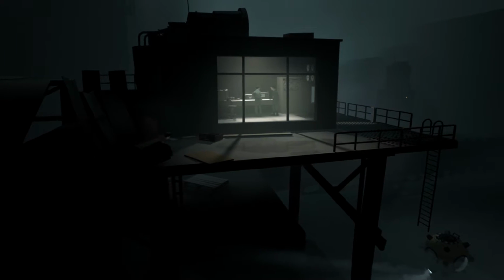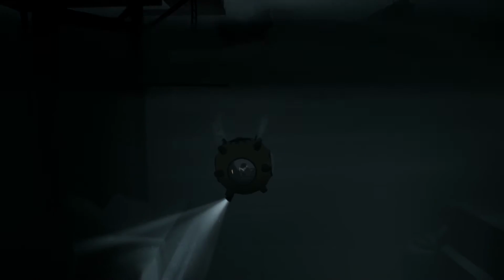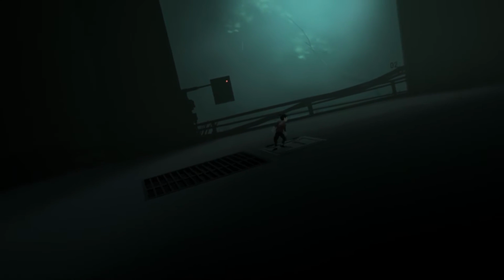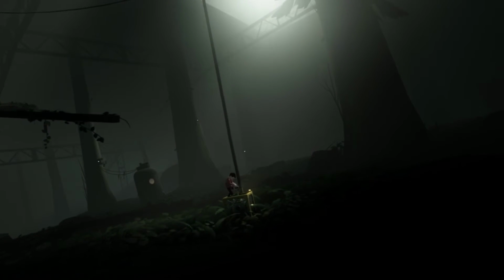HAIRY SEA TROLLS! | Inside Gameplay: Episode 4 w/ Miss Medi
Heya! Episode 4 of Inside is here! We practice our squats (it's leg day, you know) and I realize my one true fear...Crazy naked sea trolls!

Thank you so much for hitting 8 likes on the last video so quickly! You guys are amazing :D

It's Halloween, everything's spooky and it gets dark super early, I was tagged in a Horror Challenge so here's the fourth episode of our terrifying Inside Gameplay... O.o

All credit for this amazing game goes to the makers Playdead, their website's and you can play this game for yourself through Steam!

This video is owned by Miss Medi, unless images/music specified in above description.